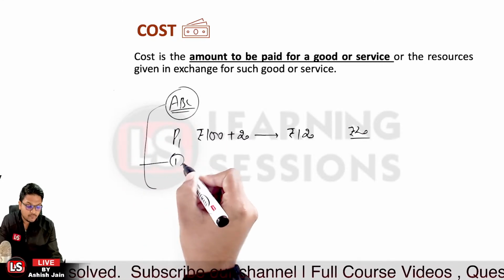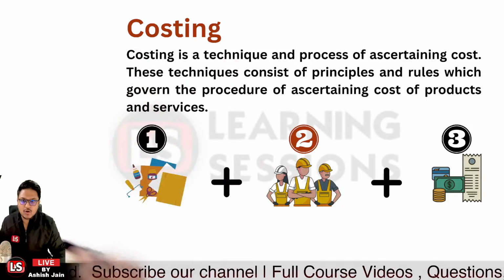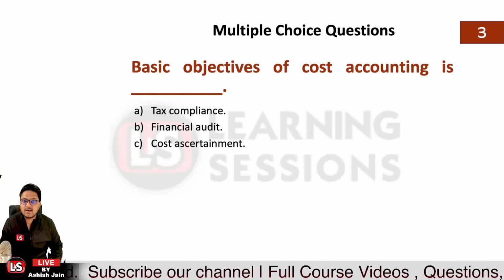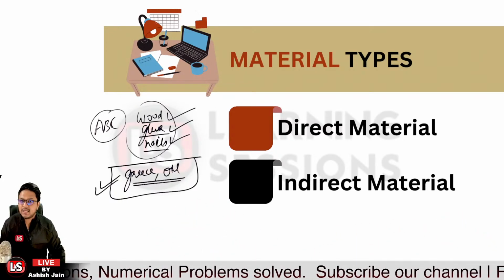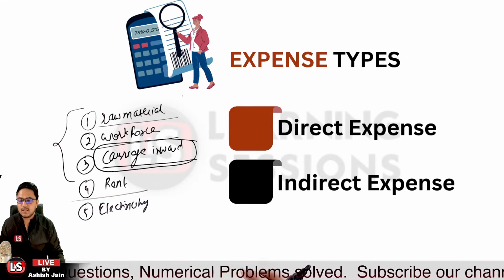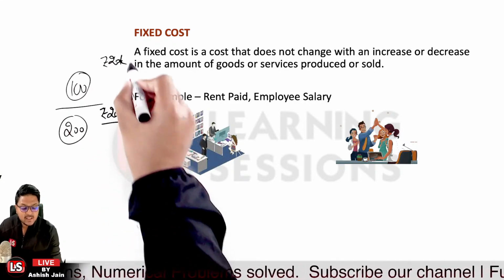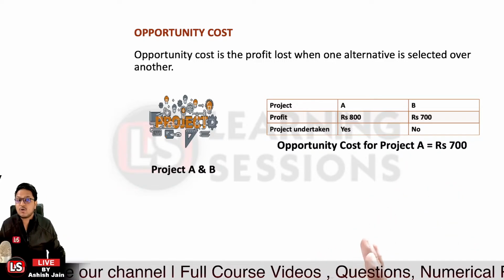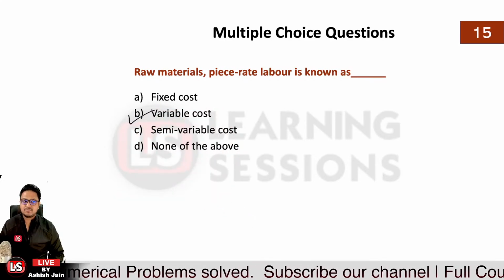AFM LIVE CLASS #1 | JAIIB ENGLISH CLASSES | JUNE 2023 EXAMS | IMPORTANT CONCEPTS & TOPICS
"Hello, Bankers! Your wishes have come true.
Learning Sessions have started the Junior Associate of the Indian Institute of Bankers Latest classes in English language only. The Live AFM Sessions will cover all the topics, concepts & questions from the latest 2023 Syllabus.
So, join in bankers for this amazing journey of clearing the JAIIB May 2023 Exams with 100% Surety.

😀Timings: Tuesday, 20 December 2022 at 7:30 AM

📚Get updated full course of JAIIB/CAIIB at the lowest costs now

😀JAIIB & CAIIB Full Courses Videos:
👉Full Videos
👉Chapter-wise Previous year Questions
👉Mock Tests
👉ePDF Notes